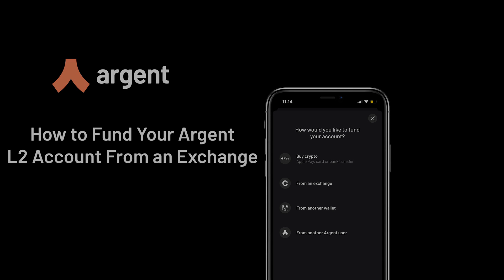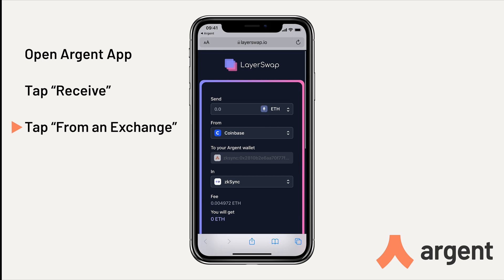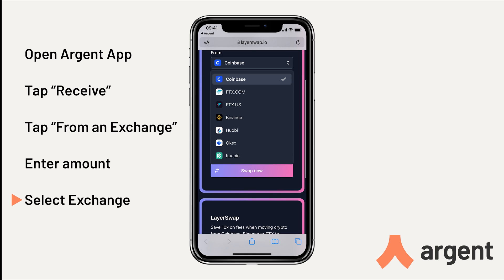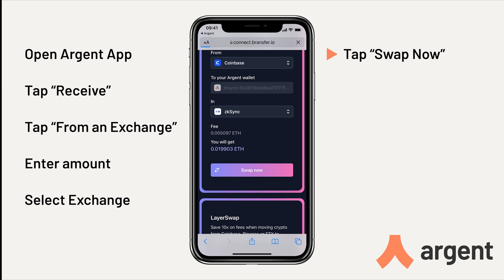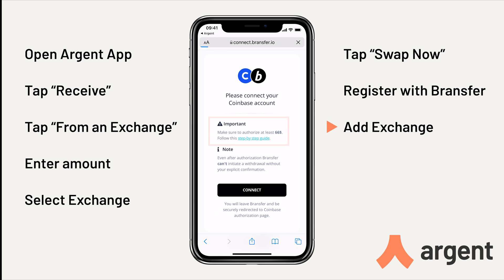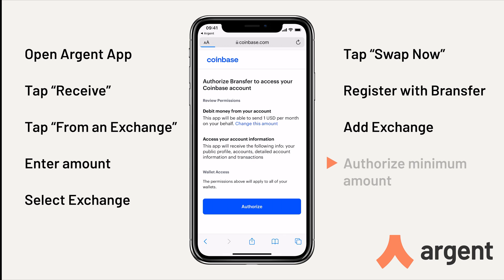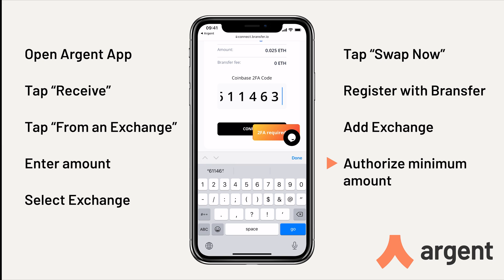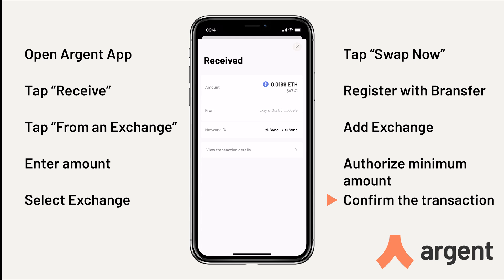How to Fund Your Argent Layer 2 Account From an Exchange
Here’s a quick tutorial on how to use Layerswap to fund your Argent Layer 2 account from an exchange like Coinbase or Binance.

Find out other ways to fund your Argent Layer 2 account

HOW IS ARGENT DIFFERENT?
Argent is the most simple and secure smart wallet for crypto. And with our Layer 2 account, enjoy the best of Ethereum at a fraction of the cost.